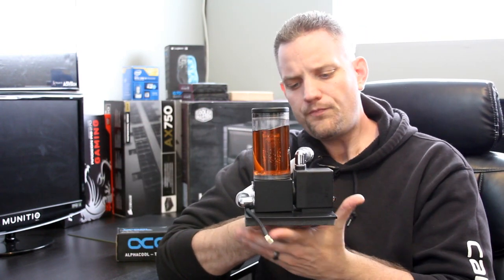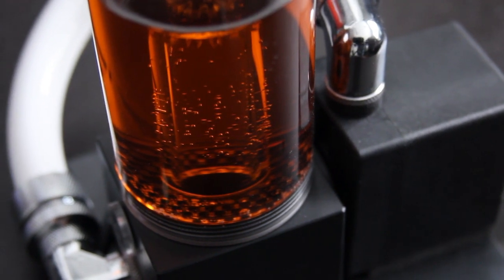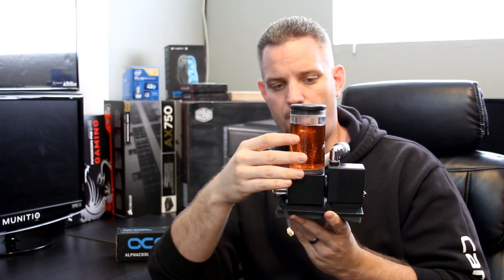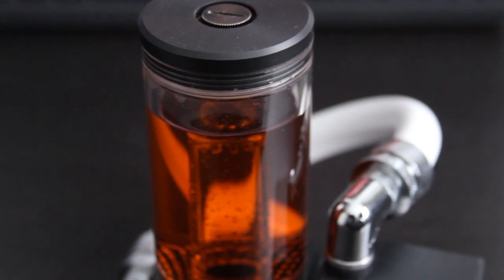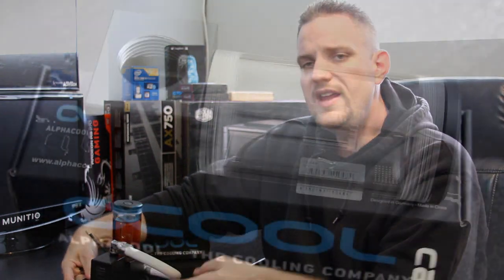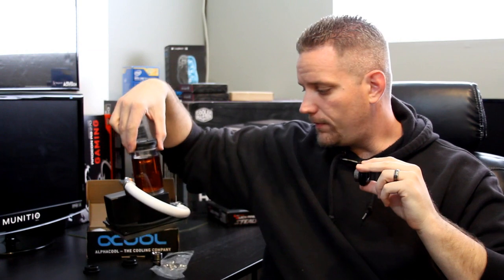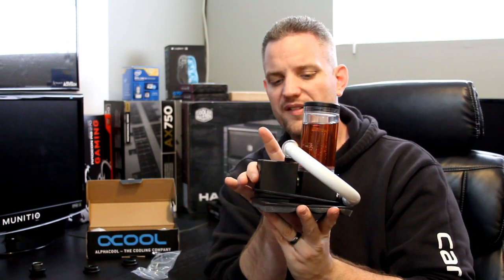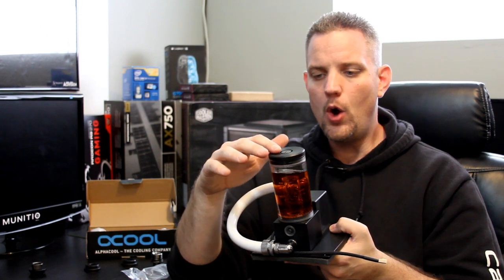The COOLEST Reservoir on the market? AlphaCool Light Tower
- Check it out here!

The Alphacool "Lighttower" reservoir leads to a new way of design and function. Though most reservoirs are only compatible with one or few pumps, this reservoir can be used with multiple pumps or be used even without a pump. This maximum of flexibility comes from the intelligent construction. If the reservoir needs to be fixed with screws, there are already 4 M4 threads available in the bottom of the reservoir (screws must be ordered separately)

The inlet:
In the image you can see 2 threads on the right side. The lower one is the inlet. From there the water flows into the inside tube, then to the top of it and from there with multiple small spots to the inside wall of the big outside tube to run down to the water basin. With the intelligent construction (LED light coming from the bottom of the reservoir), you can achieve a new modding highlight looking like a lighttower inside. The lightning module you need in the botton is already included (LEDs must be ordered separately)

About JayzTwoCents